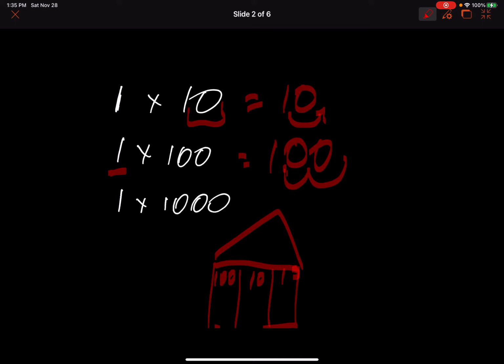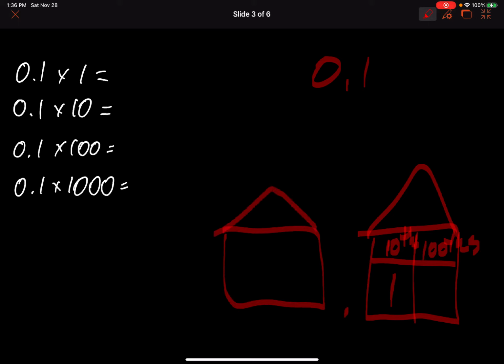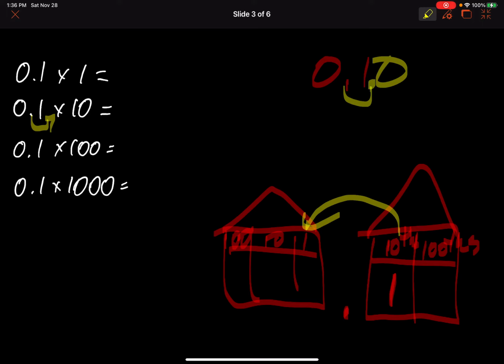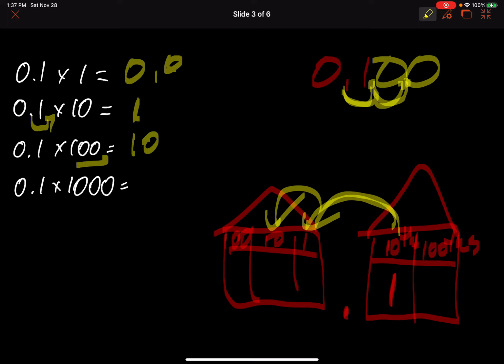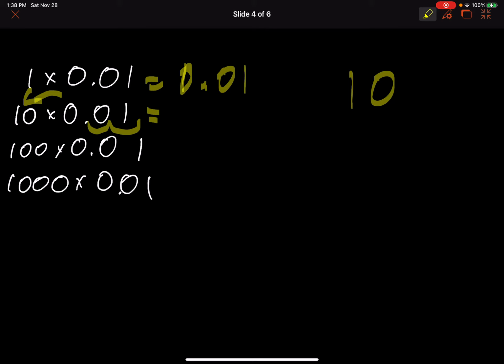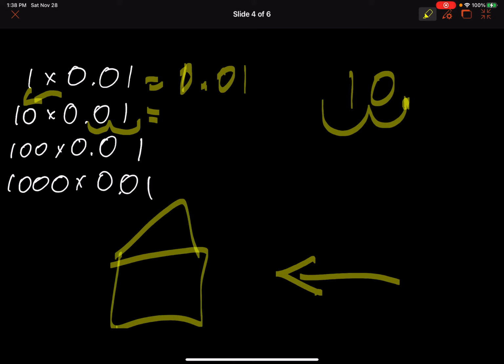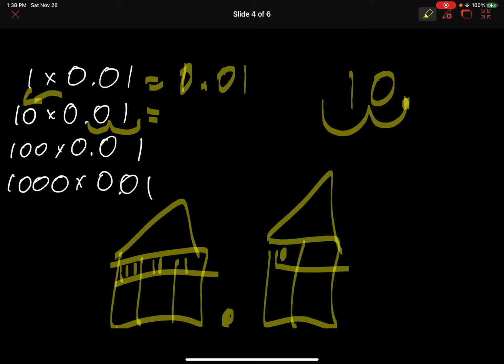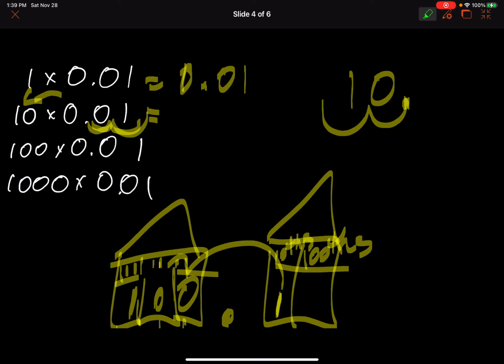Gr 8 Unit 4 NS8-51/52 Lesson 2: Multiplying Decimals by 0.01, 0.01, 0.001